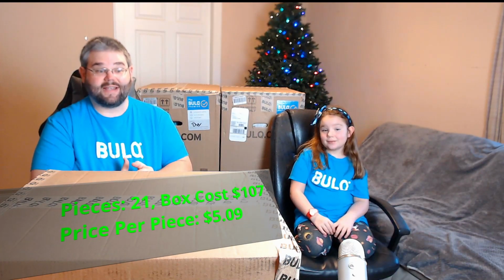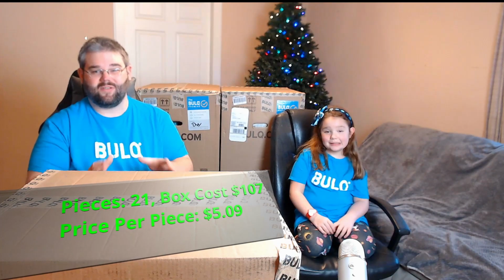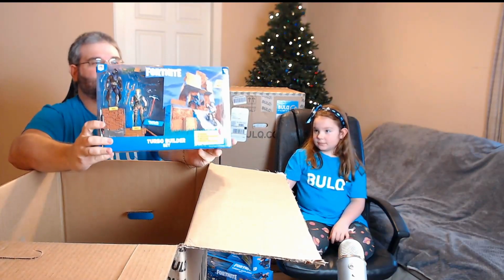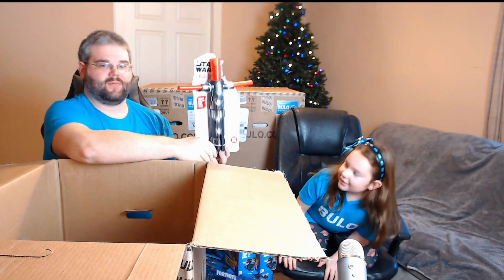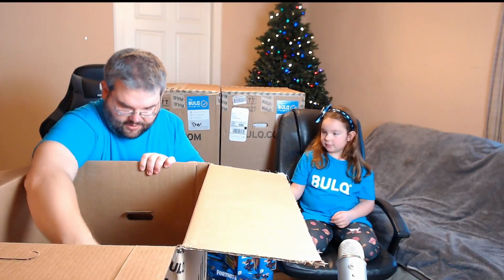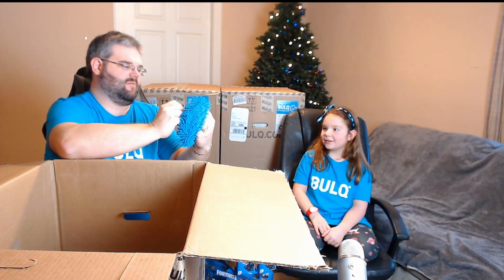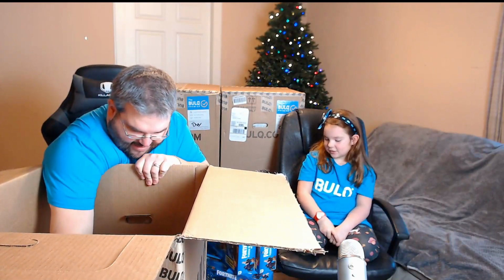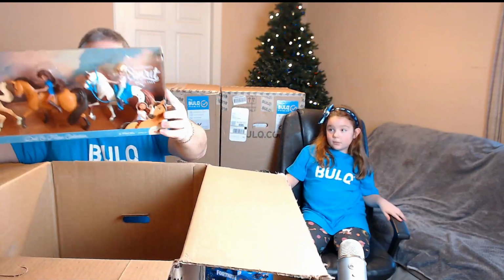Episode 9: BULQ.com Toy return unboxing! Fortnite HIT!! AMAZING PROFIT POTENTIAL!!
This is a 5 part series of unboxings we did from Bulq.com All of the videos were filmed on January 87h 2020 and will be out before the end of January!

Thanks for stopping in and checking out our new channel! We are very excited to bring you new content on a consistent basis, but that’s going to require us selling these items!
This is a dream of my daughter, Lil Mis E (LME), to be on Youtube, and was actually her idea to do the pallet unboxing after seeing one of her favorite youtubers channel and his pallet unboxing videos…she said to me, “Dad, we should do this!”…so here we are! Thanks for stopping by!

Where the stuff came from!

EBAY Listings